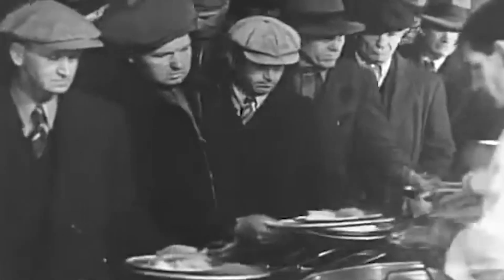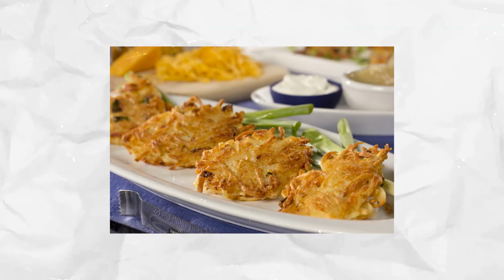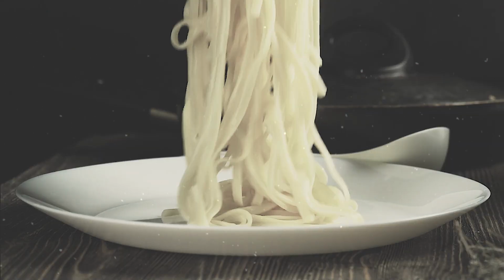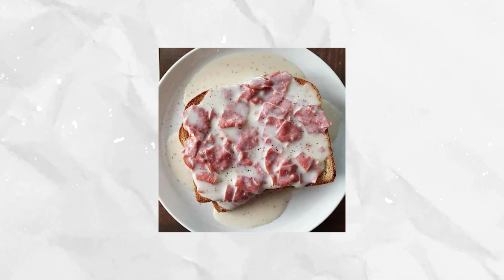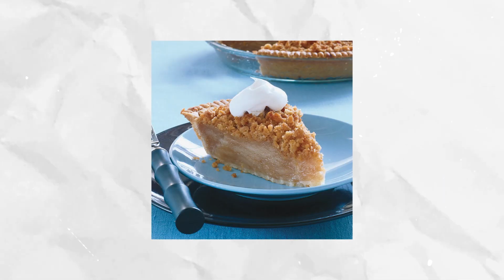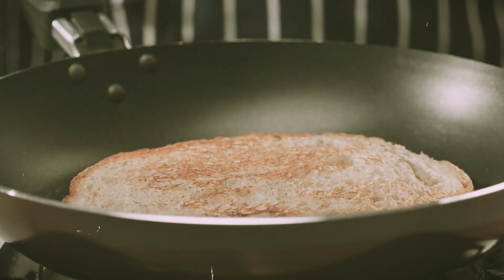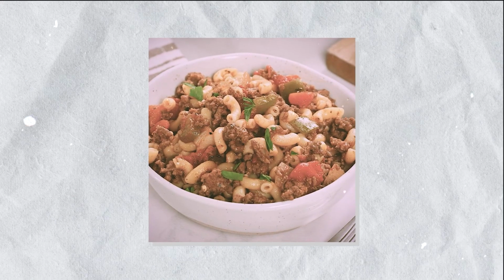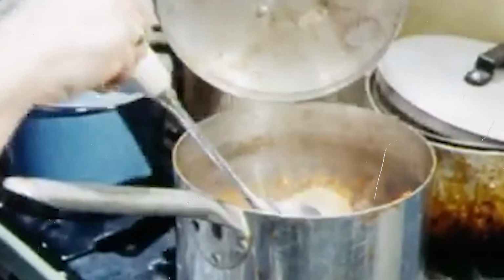25 Forgotten Poor Man Meals That Helped Families Survive the Great Depression!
During the Great Depression, families across America had to get creative just to survive. These 25 forgotten “poor man meals” weren’t just cheap—they were the foundation of hope, strength, and resilience in the face of hardship.

From potato pancakes and dandelion salads to hoover stew and lard bread, these recipes tell the story of a generation that made the most of what little they had.

Whether you’re a history buff, frugal foodie, or just curious about how past generations made it work—this video is for you.

Have you tried any of these meals—or did your grandparents make them? Share your memories or thoughts in the comments!